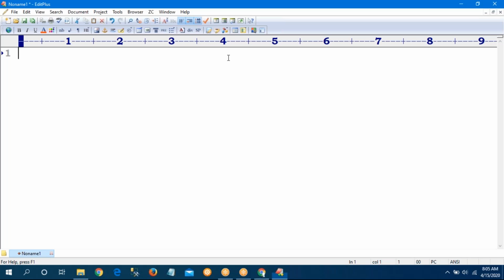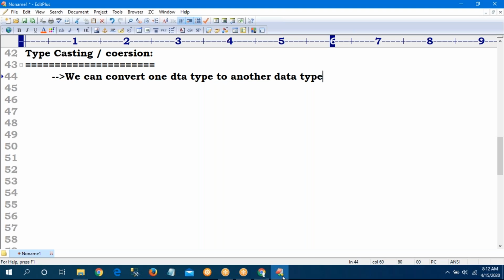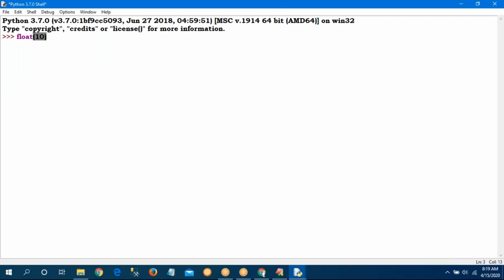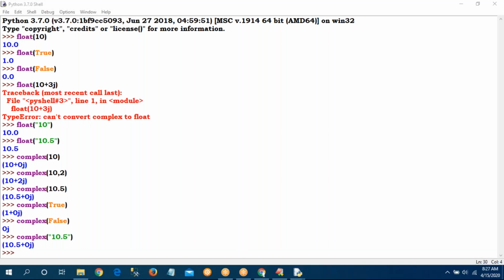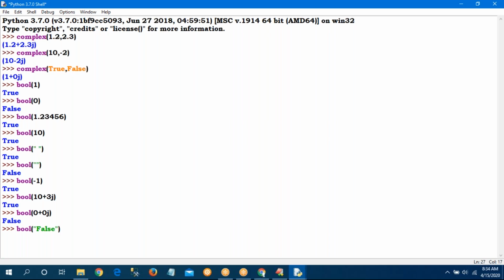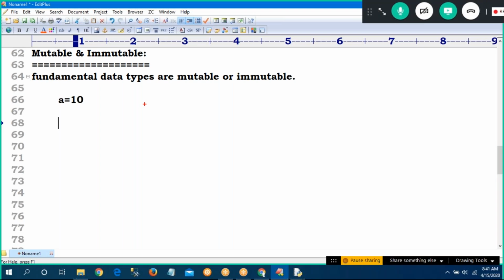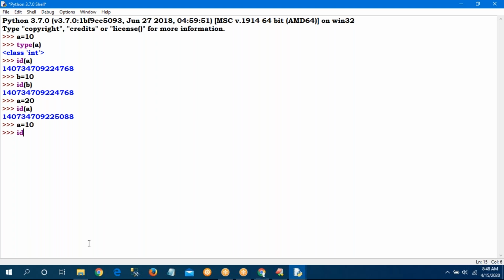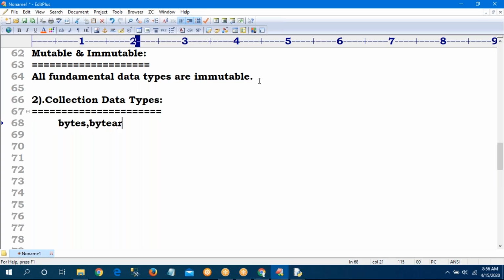Python Class 6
Python has 35 keywords or reserved words; they cannot be used as identifiers.[3][4]

and
as
assert
async[note 1]
await[note 1]
break
class
continue
def
del
elif
else
except
False[note 2]
finally
for
from
global
if
import
in
is
lambda
None
nonlocal[note 3]
not
or
pass
raise
return
True[note 2]
try
while
with
yield
In addition, Python also has 3 soft keywords. Unlike regular hard keywords, soft keywords are reserved words only in the limited contexts where interpreting them as keywords would make syntactic sense. These words can be used as identifiers elsewhere; You can define a function or variable named match or case.[6][7]

_[note 4]
case[note 4]
match[note 4]
Notes
 async and await were introduced in Python 3.5.[5]
 True and False became keywords in Python 3.0. Previously they were global variables.
 nonlocal was introduced in Python 3.0.
 match, case and _ were introduced as keywords in Python 3.10.